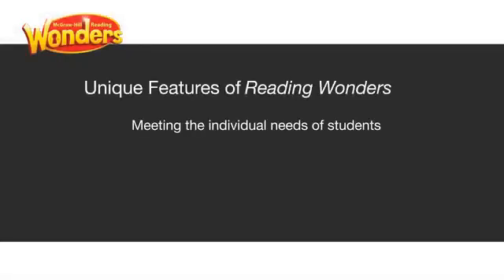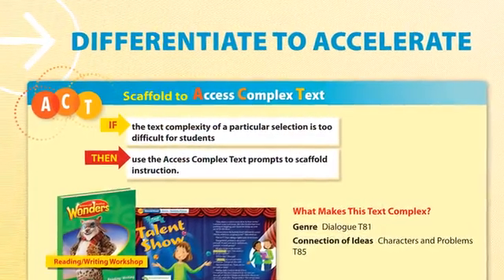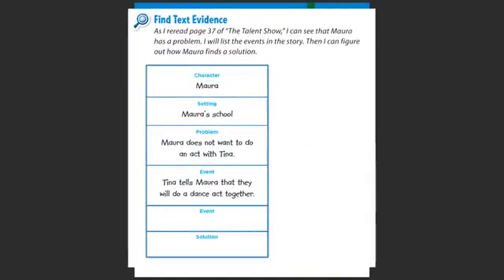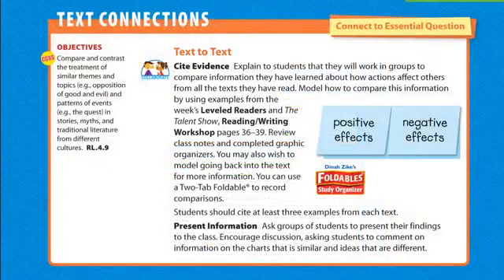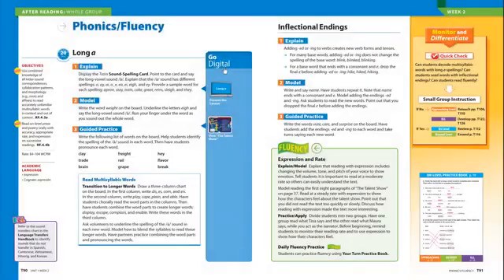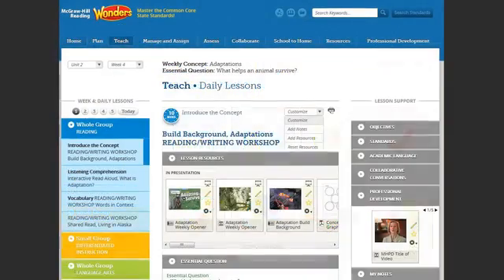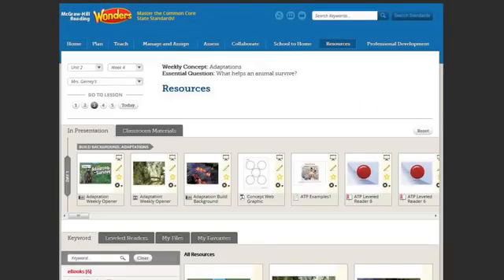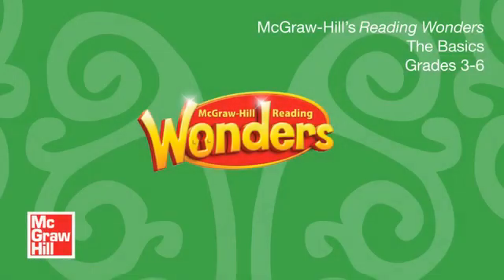Reading Wonders: Program Basics Grades 3-6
Reading Wonders Program Basics - Grades 3-6 -An introduction to the program technology, pedagogy, and Common Core State Standards alignment.